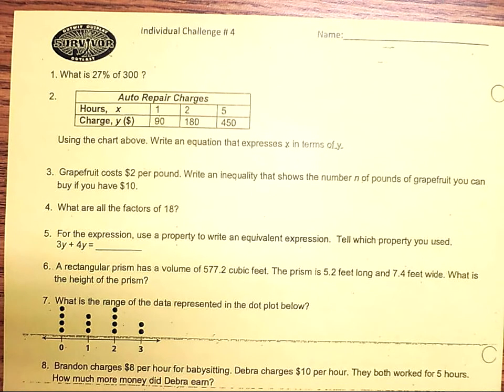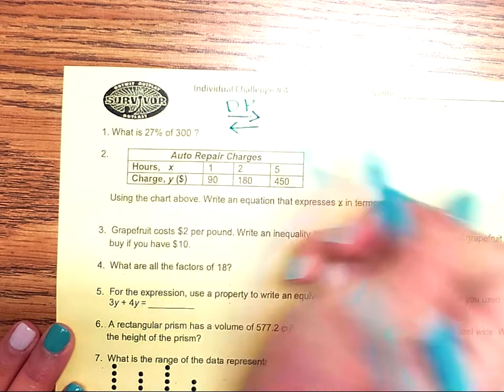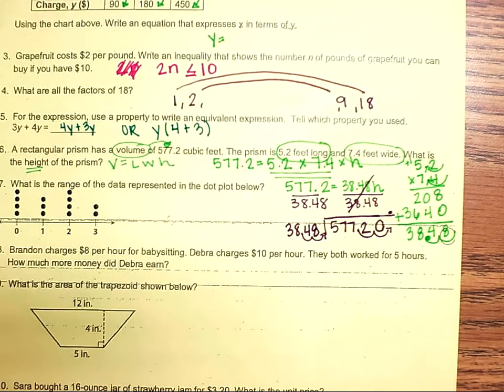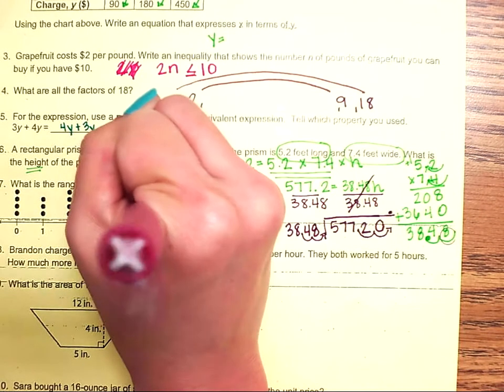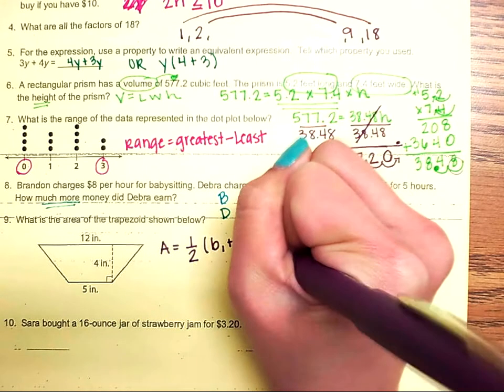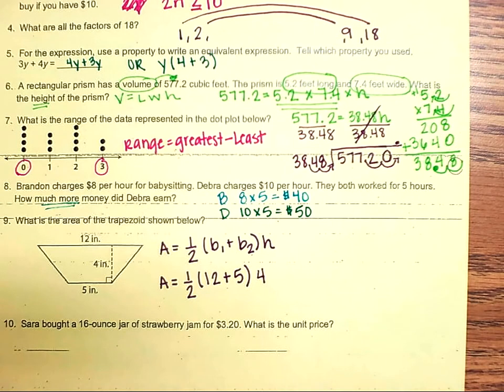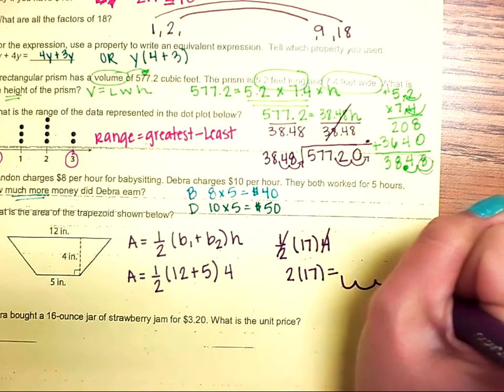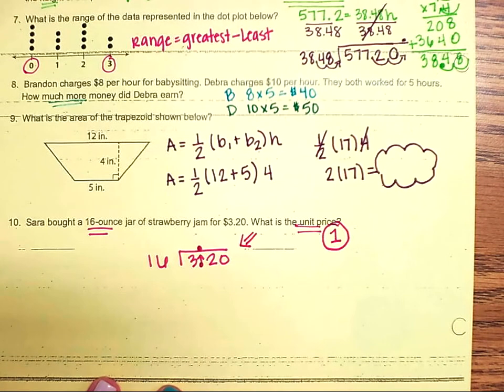Ind. Ch. 4